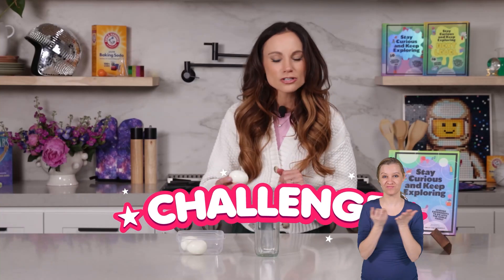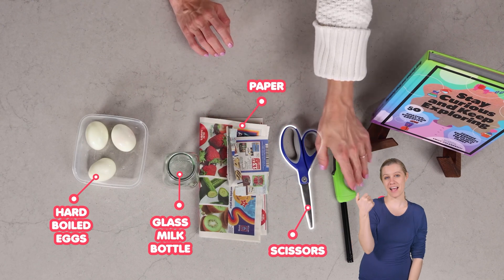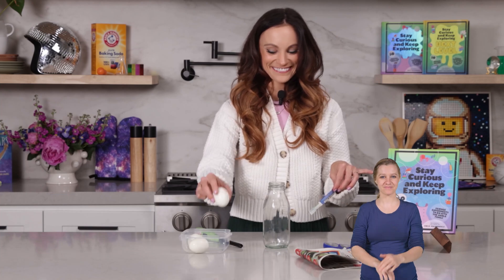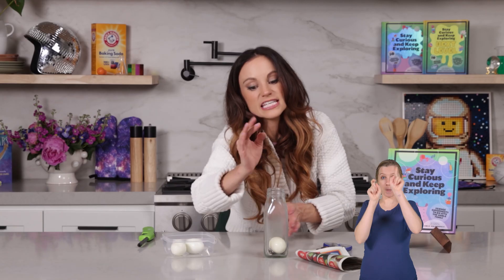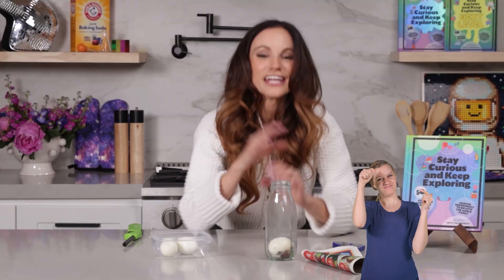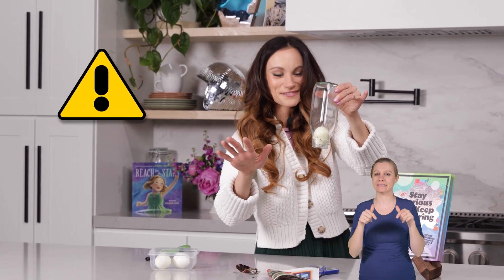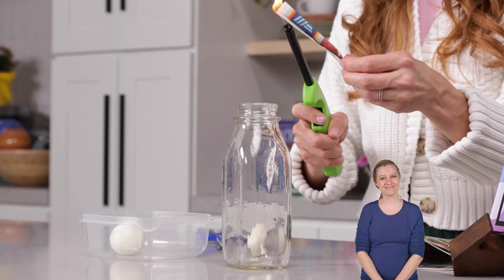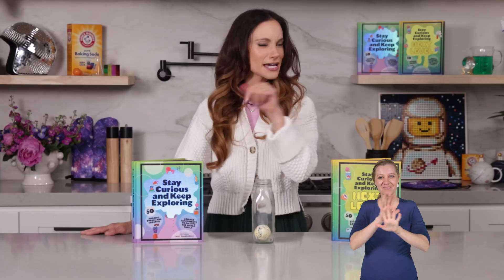Emily's Science Lab - Egg in a Bottle Experiment - Air Pressure Experiment (ASL)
_This is the "Egg in a Bottle" experiment from Book 1_

Peeled/Boiled Eggs
Lighter

*About Me*
Hi there! I'm Emily Calandrelli, the 100th woman in space, MIT engineer and Emmy-nominated science TV host. I'm the host of Netflix's Emily's Wonder Lab and FOX's Xploration Outer Space. I've published 9 children's science books: The Ada Lace Adventure series, Reach for the Stars, and the Stay Curious and Keep Exploring series which  is a #1 NYTimes Best Seller.

Filmed/edited/produced by Echo Echo Studio